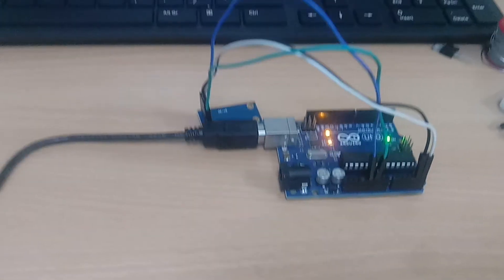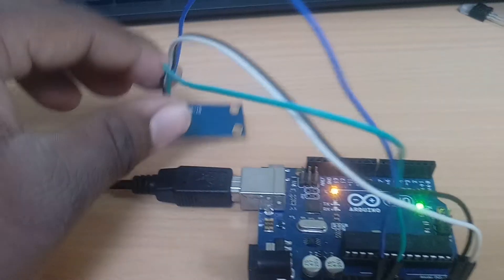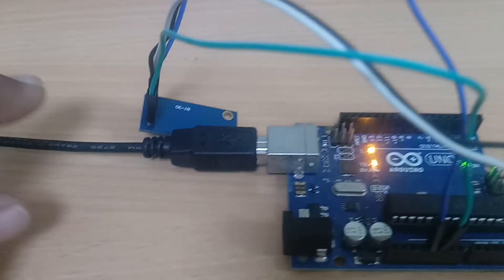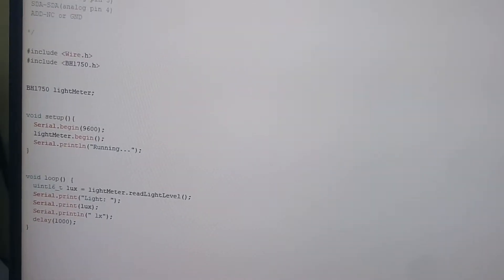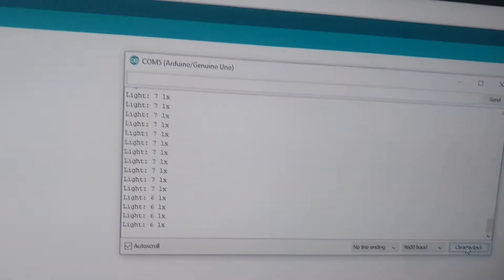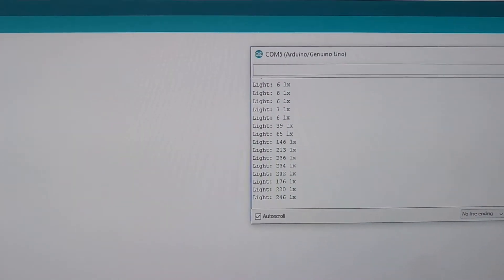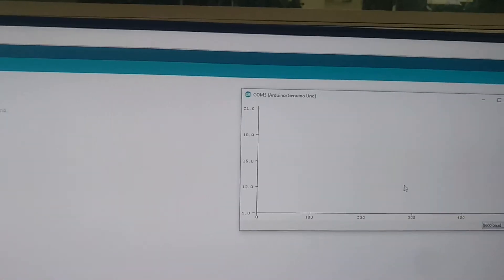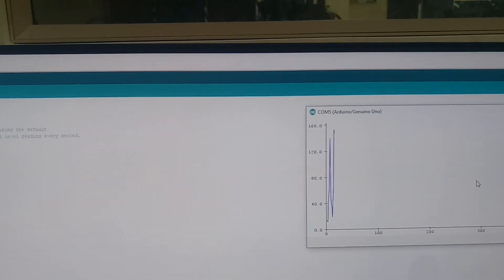Bh1750 digital light sensor